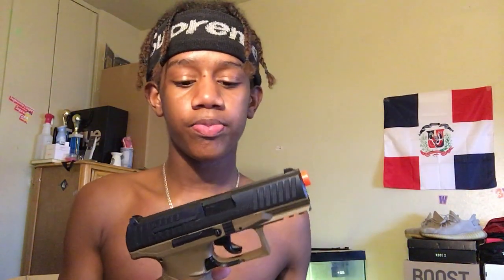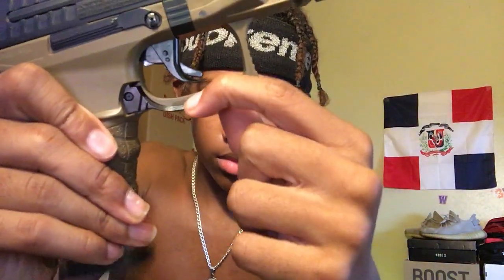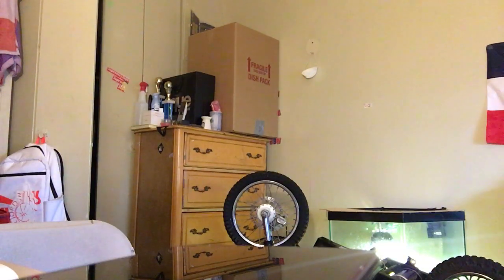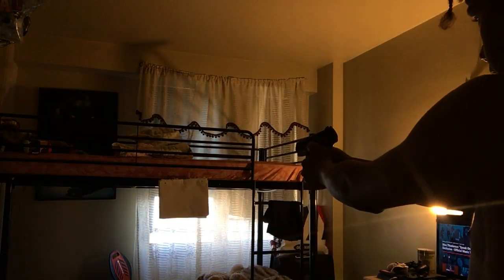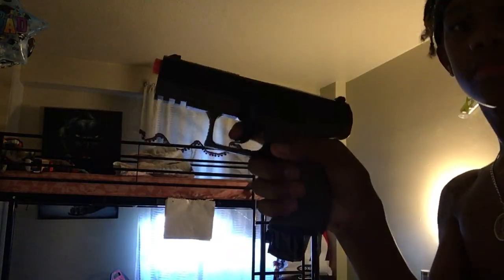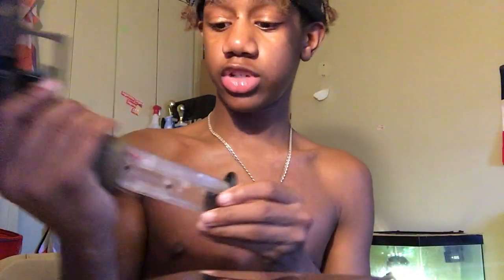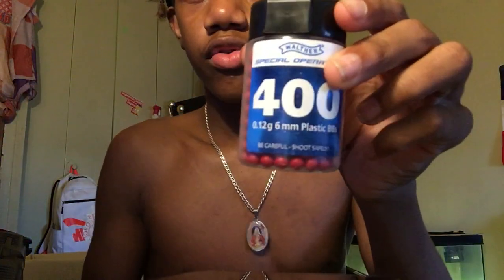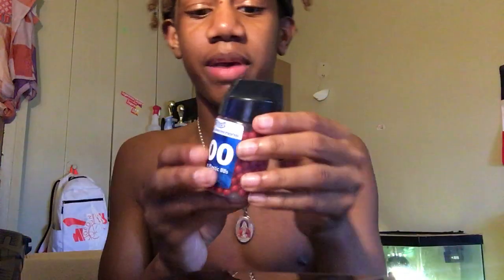BB Gun Review